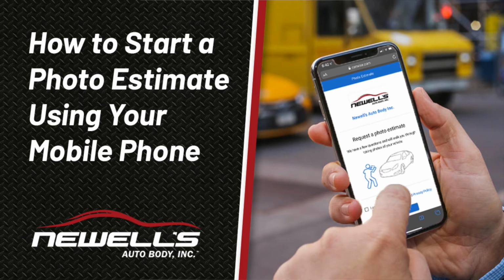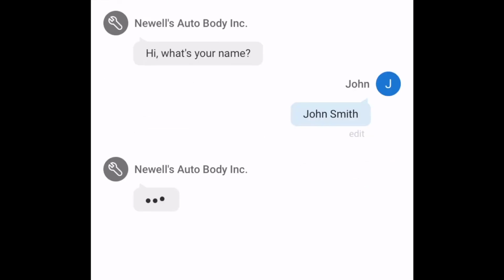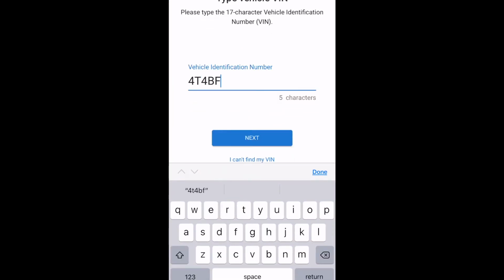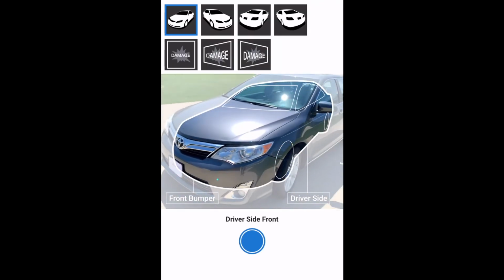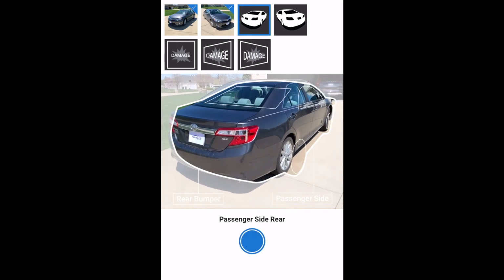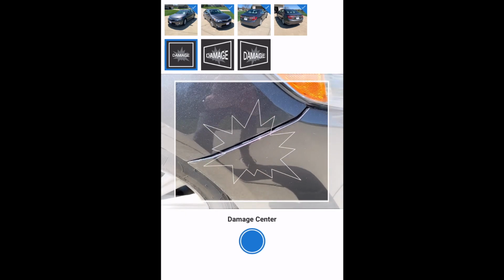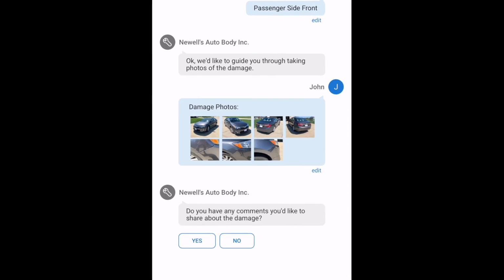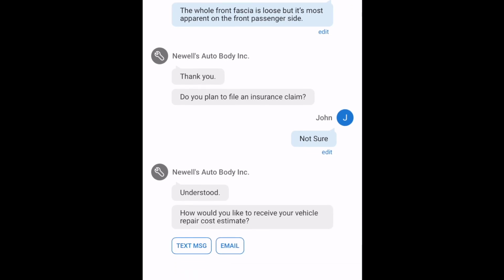How to Start Your Auto Body Repair Estimate Using Your Mobile Phone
Newell's Auto Body is proud to announce our new photo estimating tool.

From there the app opens and you'll click “Get Started”. Next, type your name into the fields. Then we'll need to know what type of vehicle you have: to do that you can either scan the VIN code with your phone's camera, or you'll have the option to type it in manually.

After the VIN is entered, our app identifies your vehicle. Then tell us where on the vehicle the damage occurred, and we'll be guided through taking a few photos of your vehicle from different angles. The app gives an outline of your car - just line it up as best you can and press the blue photo button to snap a picture. Do that from the front driver side, front passenger side, rear passenger side, and the rear driver's.

Next we need a close-up of the actual damage from a few angles. Now your photos are ready to be submitted, and you have the option to add any comments about the damage. Enter a note, then tell us if this will be an insurance claim.

Finally, choose how you’d like to receive your estimate - text message or email. Now press the “Done” button and you're done!

We hope you find our Photo Estimating tool to be useful!